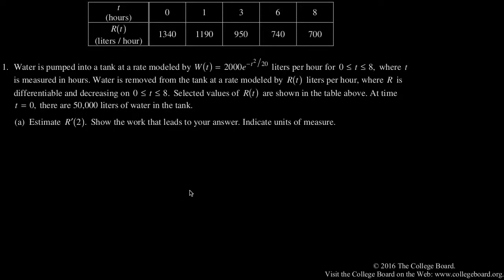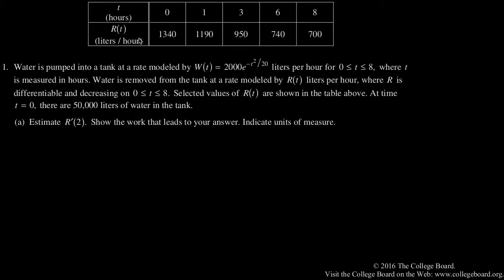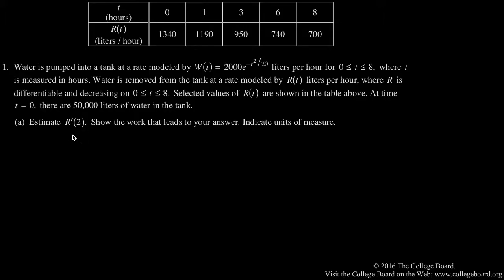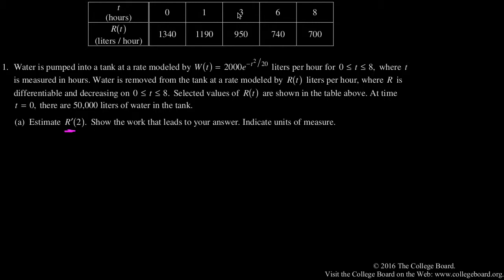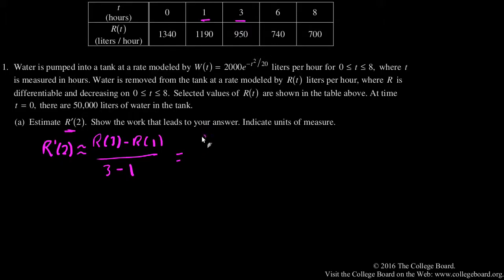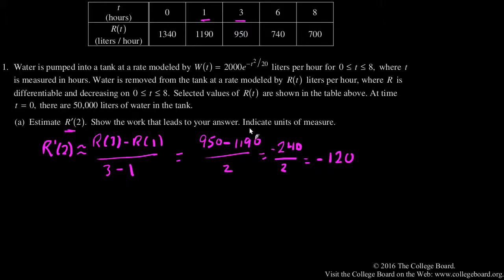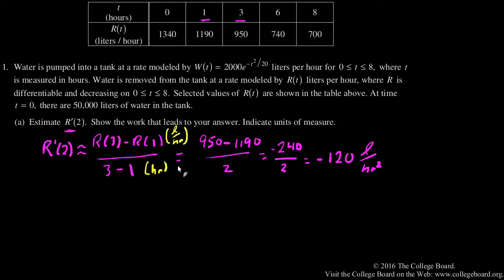2016 AP Calculus AB and BC Free Response 1a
2016 AP Calculus AB and BC Free Response 1a